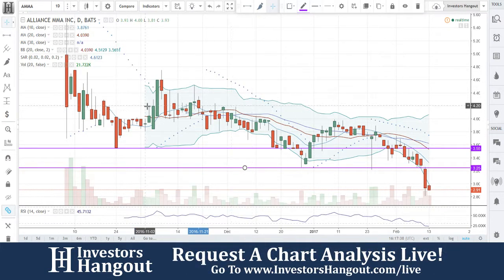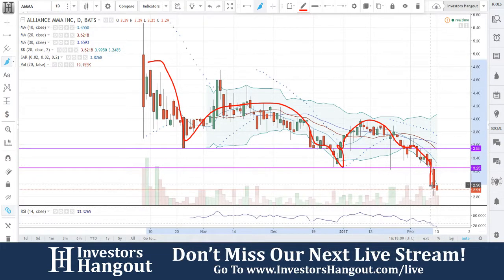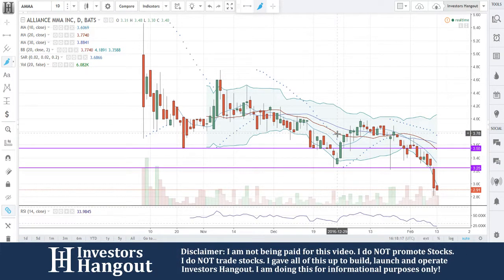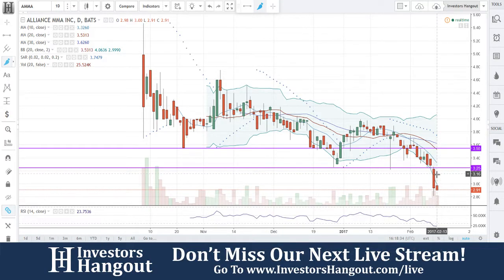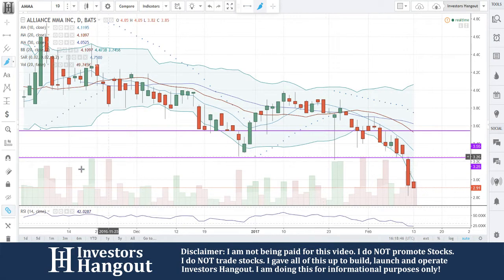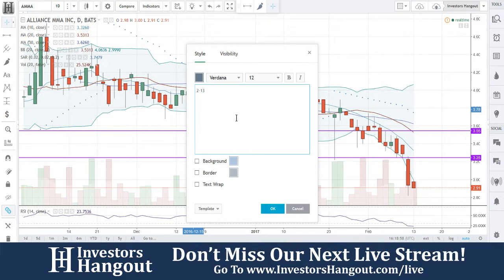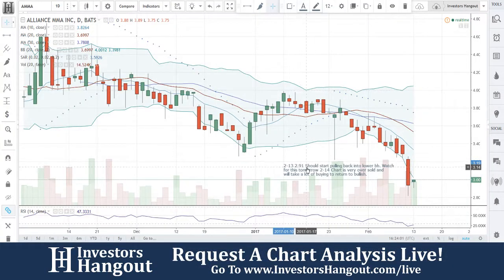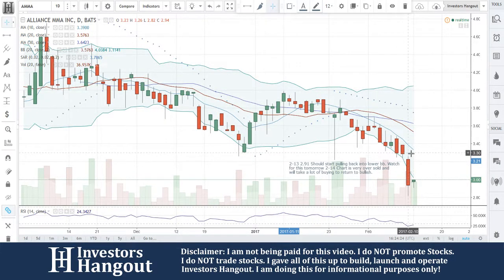AMMA Stock Live Analysis 02-13-2017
AMMA Stock Analysis (Alliance MMA Inc.) as of 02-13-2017. $AMMA stock chart analysis along with the current stock price, filings, financials, news and a brief description of the company.